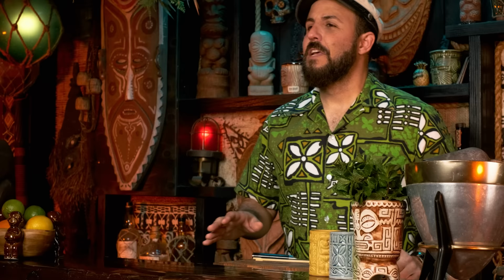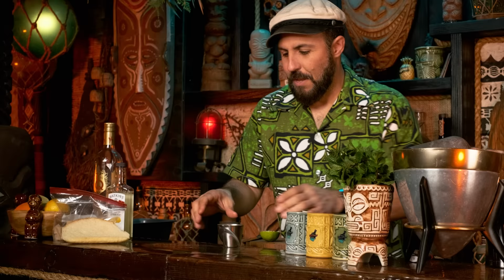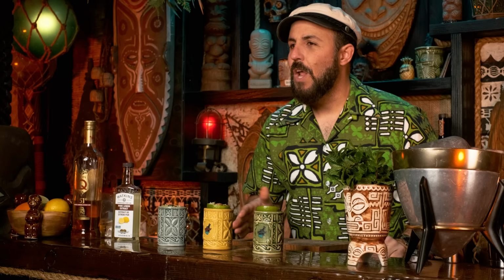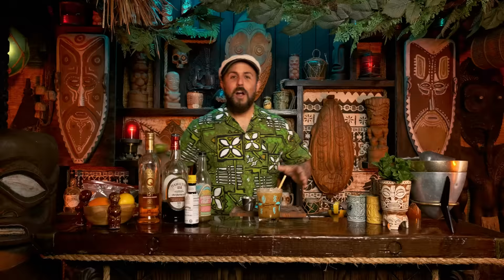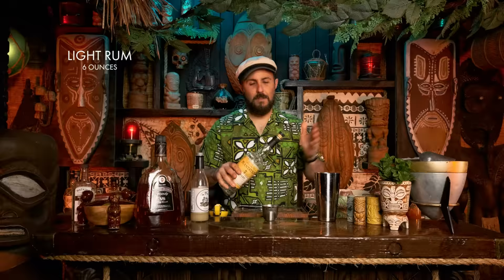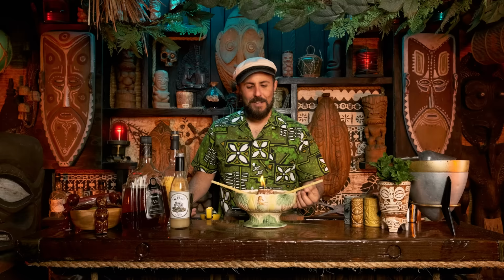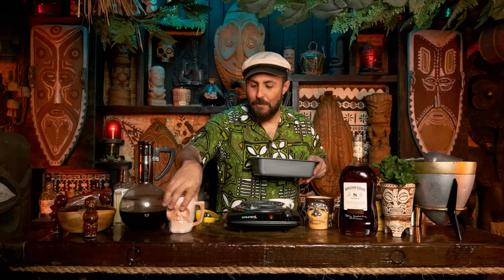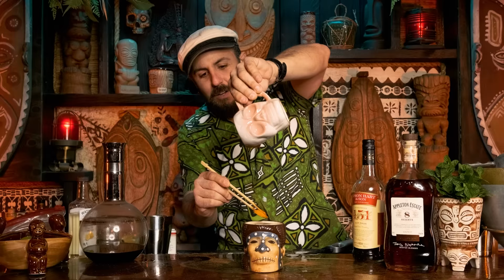How to Set Your Drinks on Fire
Get Your Fire Extinguisher Ready! This Episode of Spike's Breezeway Cocktail Hour is lit (yeah, sorry for even writing that)! Join us as we light up the room (and your taste buds) with the art of Tiki cocktails and fire. We'll show you how to use different fuels to set your drinks ablaze and make 3 vintage cocktails that will make your taste buds dance. Watch us whip up the Sidewinder's Fang, a fiery Scorpion Bowl, and the Kona Coffee Grog from Mai Kai. It's time to turn up the heat and impress your guests with your Tiki cocktail skills!

To make the Cobra's Fang:
1/2 oz fresh lime juice
1/2 oz fresh orange juice
1/2 oz Passion Fruit Syrup
1/4 oz Falernum
1½ oz 151-proof Demerara Rum
1 dash Angostura Bitters
6 drops Absinthe
Blend for 5 seconds and pour everything into a glass. Decorate with a cinnamon stick.

To make the Scorpion Bowl:
6 oz fresh orange juice
4 oz fresh lemon juice
1½ oz orgeat Syrup
6 oz light rum
1 oz brandy
Blend everything for about 10 seconds. Pour unstrained into a vintage tiki bowl.

To make the Kona Coffee Grog:
2 cups hot Kona coffee
3 teaspoons honey cream mix (1 part butter to 1 part honey)
1/2 teaspoon cinnamon
1 ounce dark Jamaican rum
1 ounce 151 dDemerara rum
6 strips of lemon peel
6 strips of orange peel
In a heat-proof pitcher, combine the rum, cinnamon and citrus peels. Stir, set aside and let the rum soak into the peels.

Into a small pan, pour the hot Kona coffee and add the honey mix. Slowly heat. Pour heated (but not boiling) mixture into a coffee grog mug. Take the pitcher and coffee mug to a serving table.

With chopsticks, remove a piece of the orange or lemon peel and set afire. Plunge the peel back into the pitcher, setting the rum mixture ablaze (see photos below).

If possible, pick up the flaming citrus peel pieces and drop them into the coffee grog mug. Pour the flaming rum into the glass, stir with chopsticks and serve. The Mai-Kai adds a cinnamon stick, which is a nice touch.

FOLLOW Spike on IG @thehulagirls